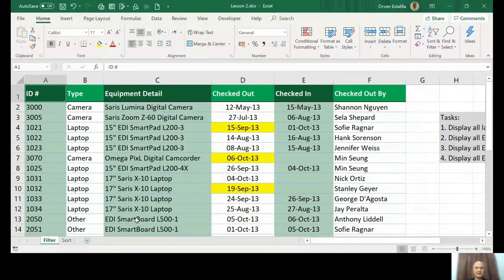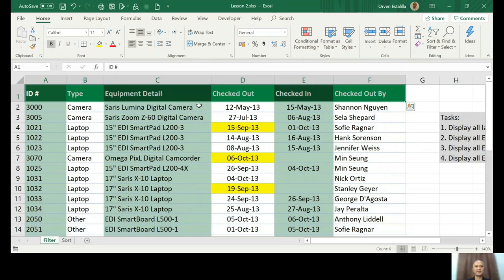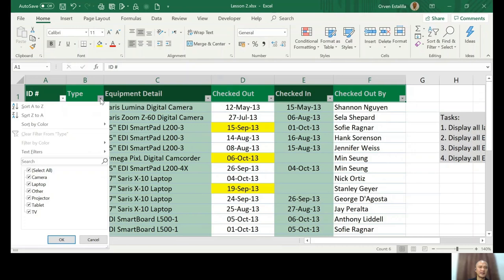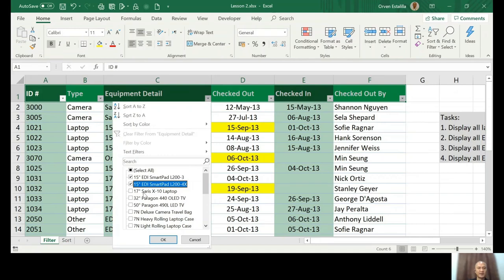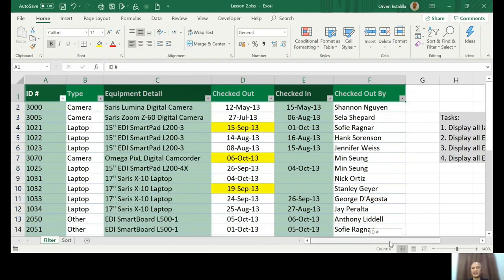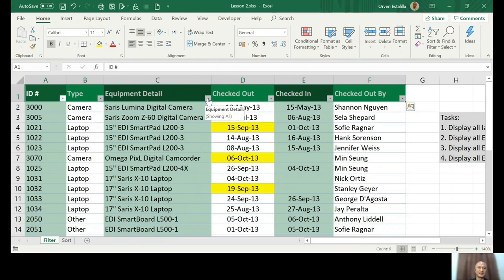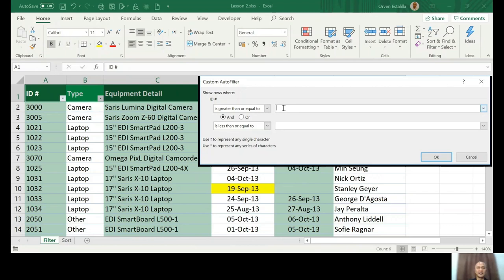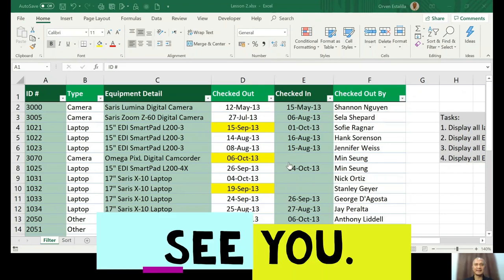Advanced Excel Lesson 2a - Filtering by Orven Estalilla